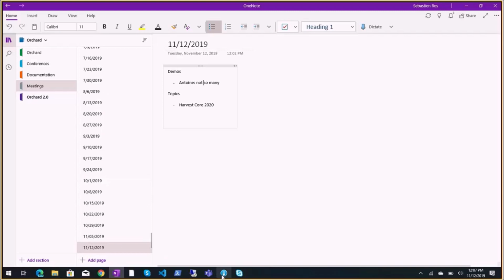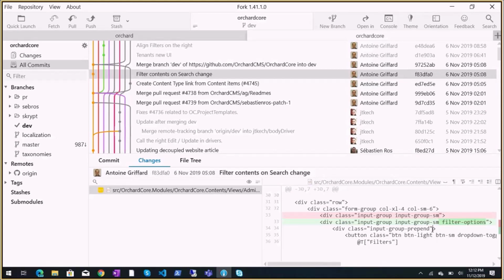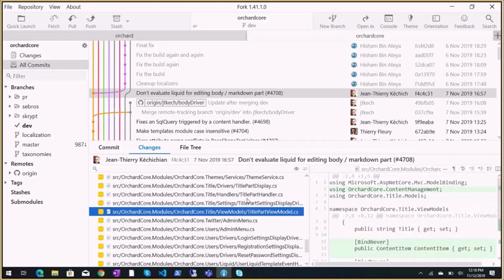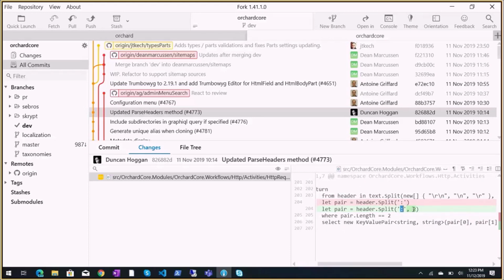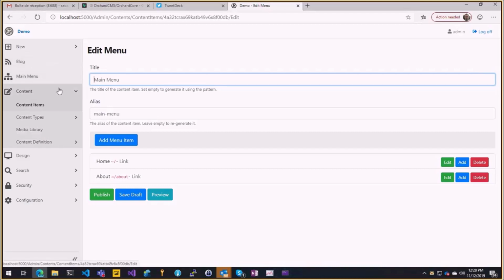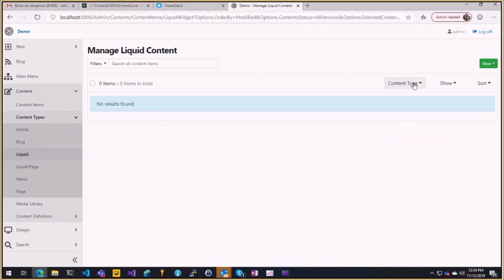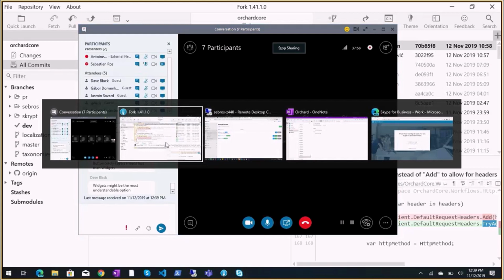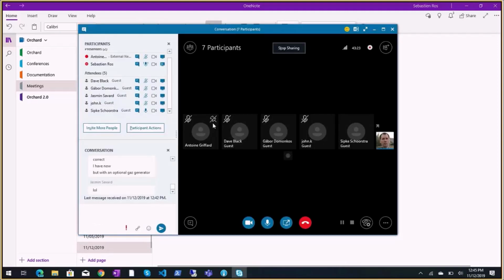Orchard Podcast: 12th of November, 2019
Meeting notes:
-- 00:00 - Agenda
- Status on Orchard Core
-- 2:00 - Add UI for PageSize (#3286)
-- 2:06 - Filter Features dependencies(#4606)
-- 2:45 - New Admin menu (#4597)
-- 2:59 - New content items UX proposal (#4359)
-- 5:50 - Remove version number in title (#4739)
-- 5:57 - Update ReadMe and Documentation Readme (#4738)
-- 7:57 - Working on HostString and PathString (#4479)
-- 9:37 - Fixes attribute name conflicts in BaseShapeTagHelper (#4707)
-- 10:30 - Make templates module case insensitive (#4704)
-- 11:00 - Fixes an SqlQuery triggered by a content handler (#4698)
-- 11:25 - Don't evaluate liquid for editing body / markdown part (#4708)
-- 12:05 - Fix: NRE with CultureAspect (#4751)
-- 12:59 - Tenant Workflow (#2450)
-- 13:39 - Raised ContentPicker matches from 20 to 50 (#4756)
-- 13:50 - Use bootstrap confirm modal for move media (#4226)
-- 14:13 - Working on settings / config sources (#4164)
-- 14:46 - Working on caching and tokens (#4001)
-- 16:41 - Generate unique alias when cloning (#4781)
-- 16:48 - Include subdirectories in graphiql query if specified (#4776)
-- 17:01 - Updated ParseHeaders method (#4773)
-- 17:20 - Configuration menu (#4767)
-- 17:24 - Update Trumbowyg to 2.19.1 and add Trumbowyg Editor for HtmlField and HtmlBodyPart (#4651)
-- 17:50 - Adds types / parts validations and fixes Parts settings updating (#4786)
-- 18:03 - Trumbowyg jQuery dependency (#4788)
-- 18:09 - Update README.md (#4785)
-- 18:20 - HTTP header population changed for outbound HTTP requests in workflow module (#4791)
- Demos
-- 19:40 - The new admin menu
-- 22:58 - New content items UI
- Topics
-- 33:32 - Harvest Core 2020